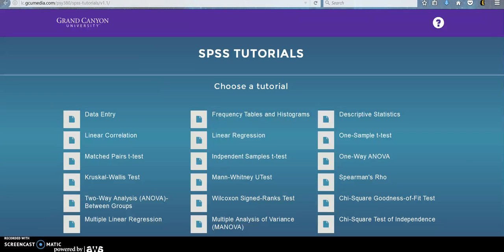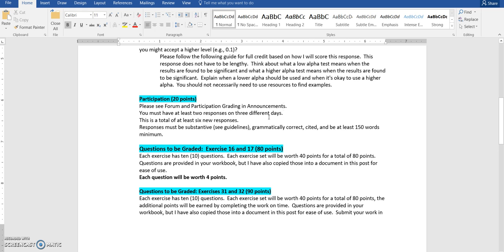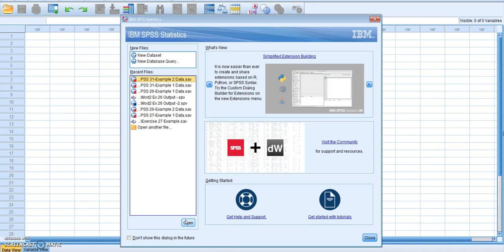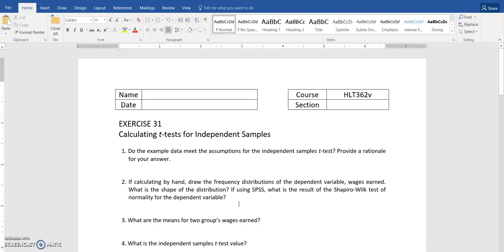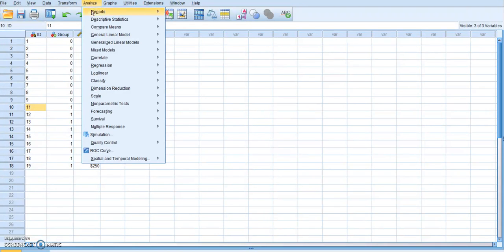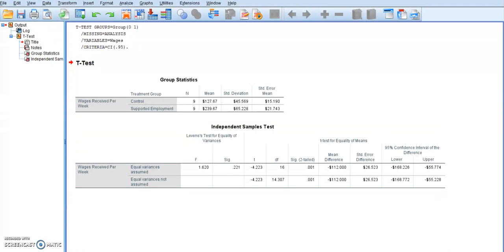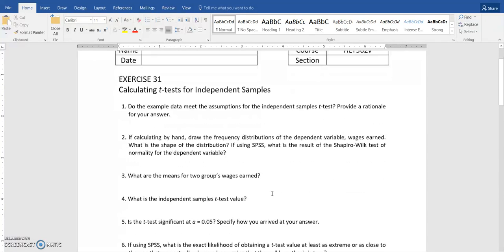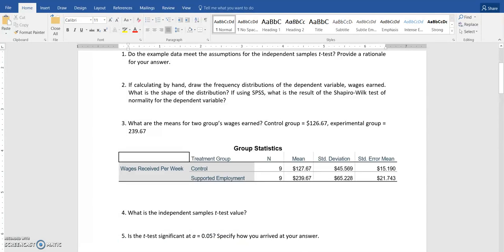Module 3 Exercise 31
Module 3 Exercise 31 using SPSS.